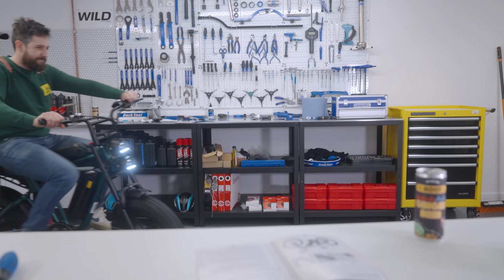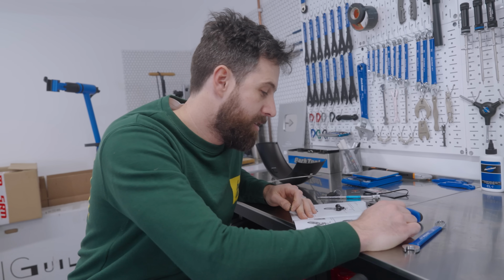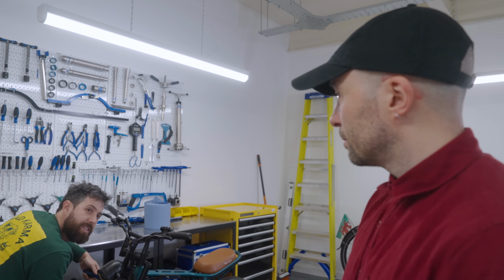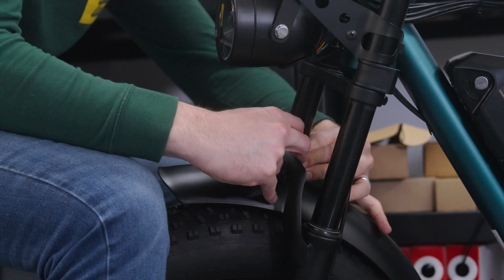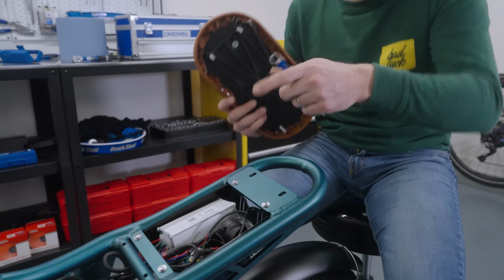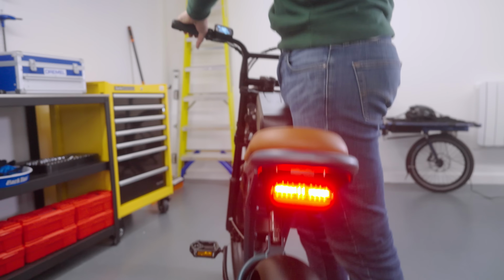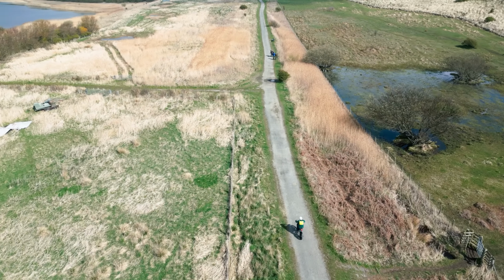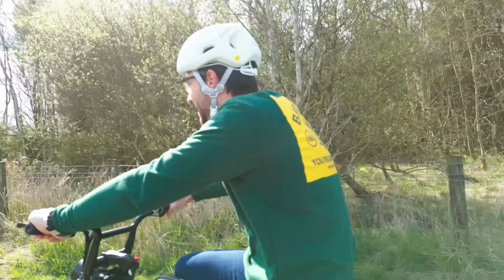I Just Ordered a Motorbike With Pedals?! The New 30mph Engwe M20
I'm always looking for fun and interesting bikes to build up and film, so when Engwe recently got in touch and ask if I'd like to try out the M20, I said yes! (even though technically I can't ride it on a road here). They've kindly gifted this bike to me for free for the purposes of creating this video, however there's no expectation that I say or do anything specific and all opinions shared are my honest review. I'm not being paid by them or anyone else and the intention of this video - as with my other bike build videos - is simply to entertain. Because an e-motorbike with pedals sounds kind of fun, right? Hope you enjoy it!

ABOUT US:
Jimmi D - Co-Founder of Attacus and CFO of Cade Media
Originally from Cardiff, South Wales, Jimmi quit university to pursue his dream of becoming a rockstar. When this inevitably failed, he fell in to a Finance career in London.
Looking for escapism from a corporate life that didn't suit him, in his free time he became obsessed with running, cycling and filmmaking. These passions eventually lead to the creation of his clothing brand Attacus.
Jimmi now leads a quiet live in the beautiful North East countryside with his wife Emily and dog child Bella.

Nic Vieri - Co-Founder of Backyard Bike Shop.
Prior to leaving South Africa, Nic was a junior national-level swimmer and elite racing cyclist. He started his career as a bike mechanic in 1999.
Nic co-founded Backyard Bike Shop following his departure from the British Armed Forces - where he continued to race bikes.
Nic is Afrikaans first language; he actually only started learning English at the age of 9, and completed an Ironman in flip-flops because he forgot his trainers.

Shot on:
Sony FX3
Sony 24-70 F2.8 G MkII
Rode VideoMic NTG
S-LOG3